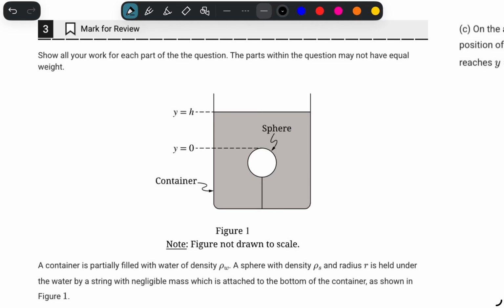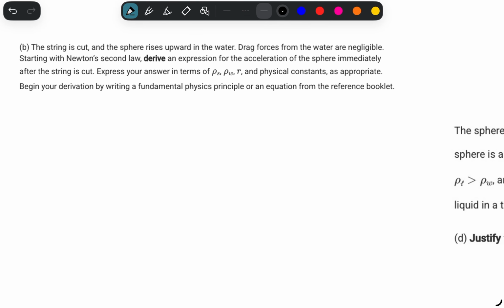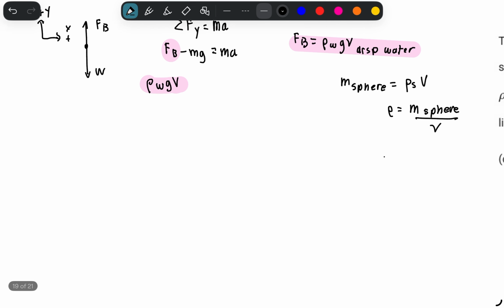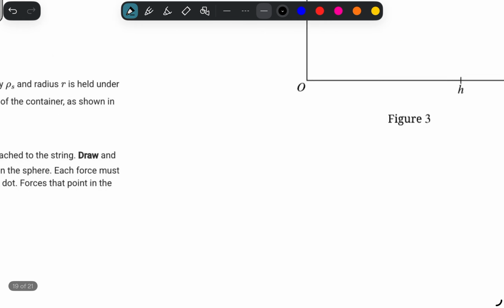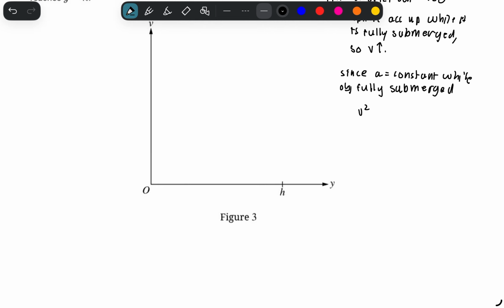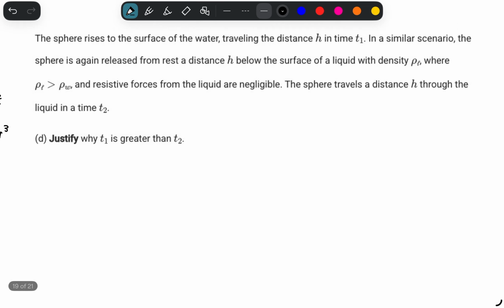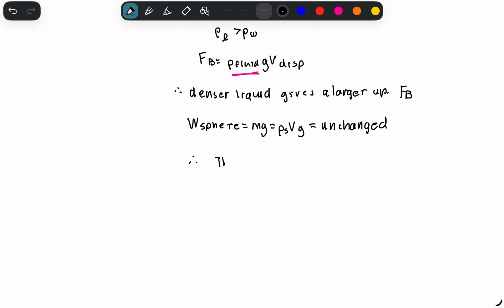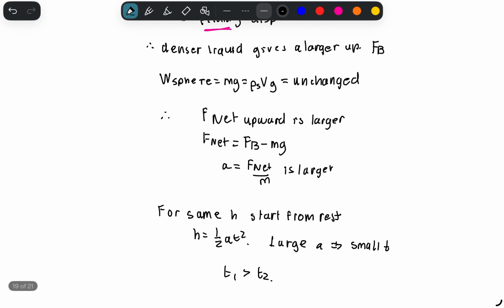Qualitative Reasoning FRQ 5 | AP Physics 1